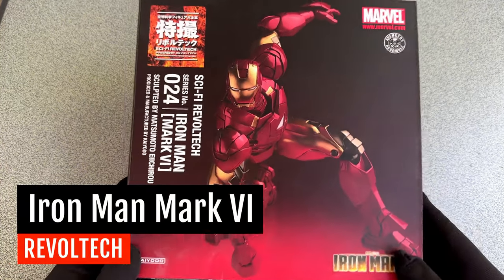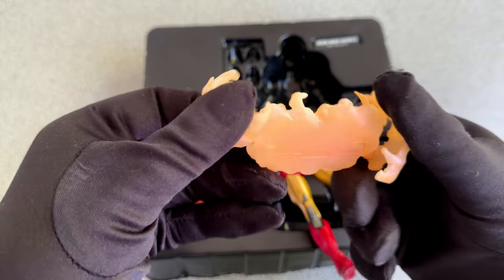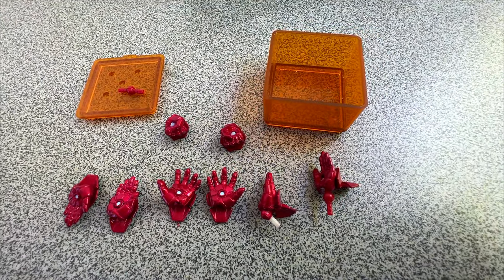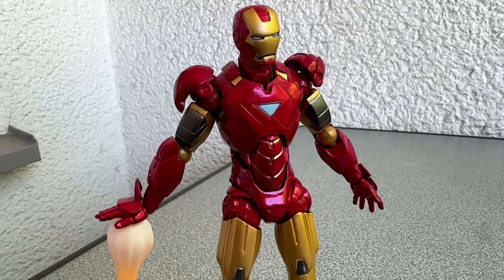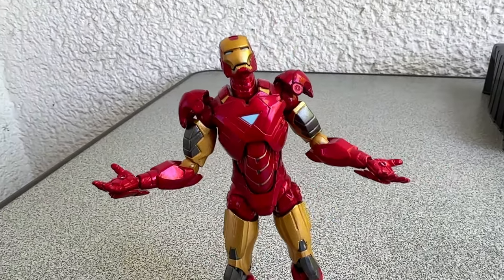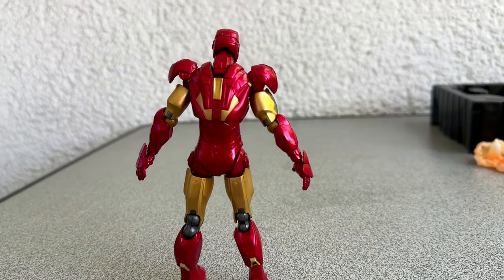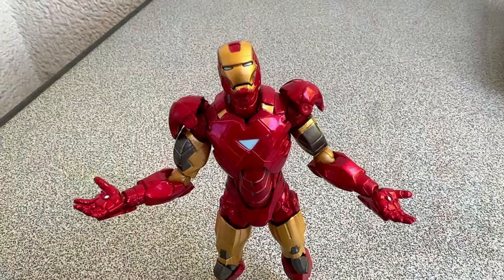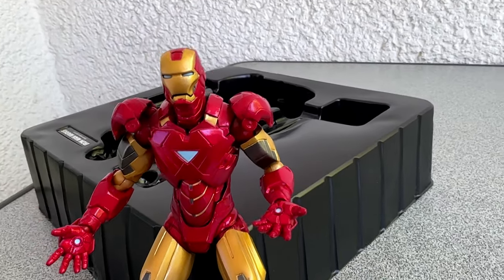Iron Man Mark VI - Revoltech - Fake of just Bad?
Greetings traveler of the internet.

I really need you help this time.
I got myself a new figure - an Iron Man Mark VI from Revoltech - but the quality is so poor ...
Well, I am afraid I got myself a fake. But since I have no experience with this company, maybe you can help me out.